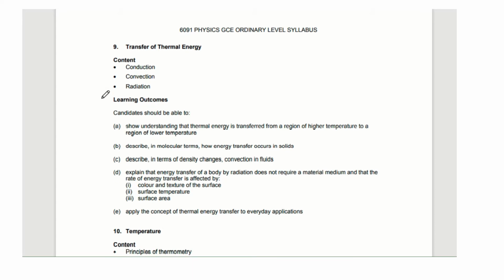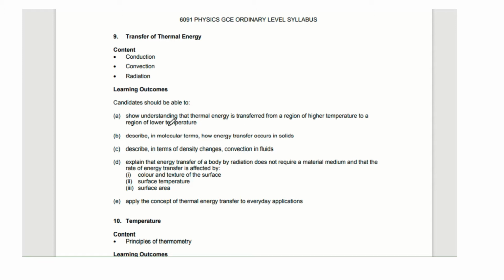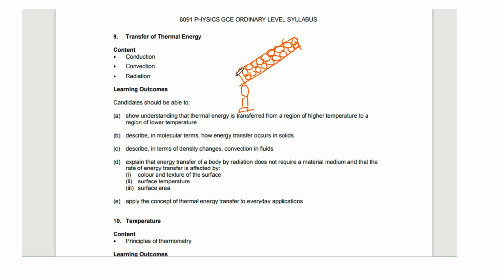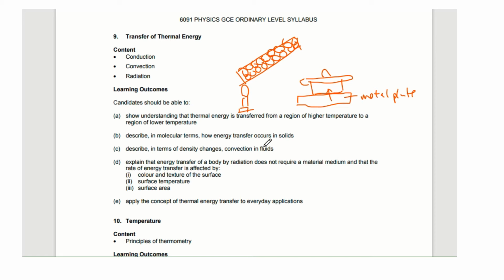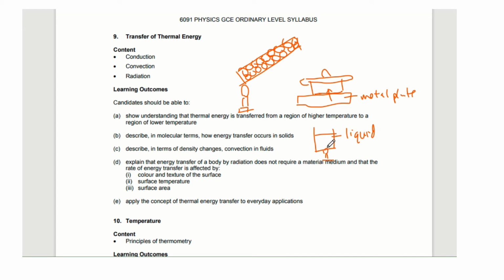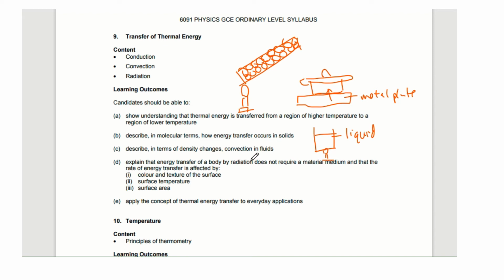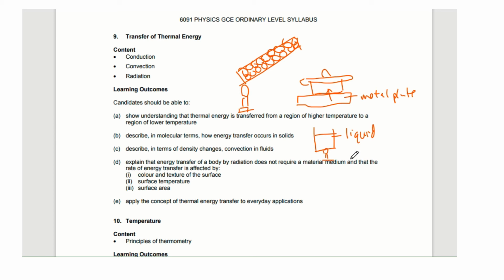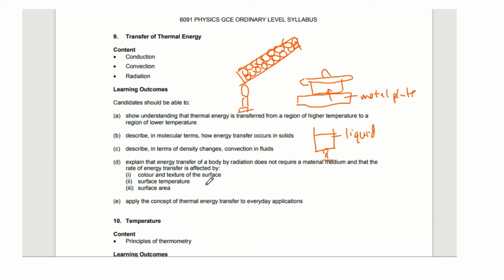Conduction, Convection, Radiation - What's tested for O level Physics ( Quick summary)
In this quick summary on conduction, convection and radiation, also known as transfer of thermal energy, I go through what's tested in this chapter for O level Physics using the O level physics syllabus.

The syllabuses highlight the concepts that are tested in this chapter. I go through the conduction, convection and radiation concepts that what you need to know for this chapter for O level physics. Find out by watching.